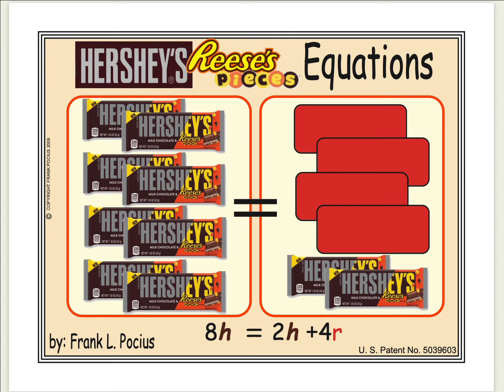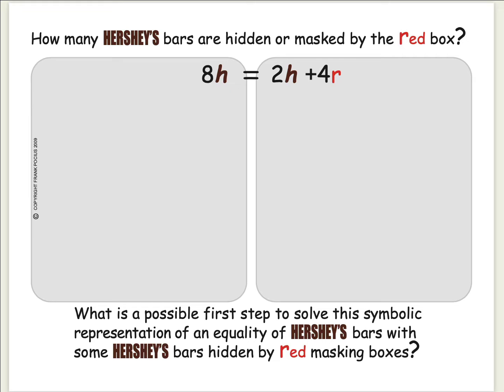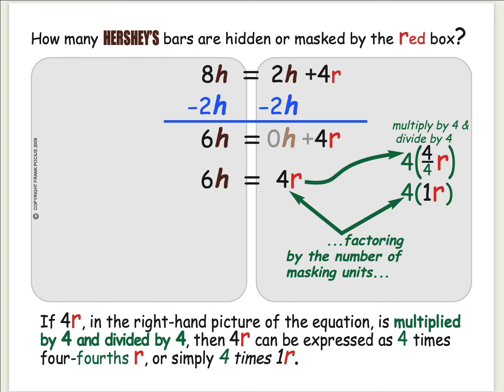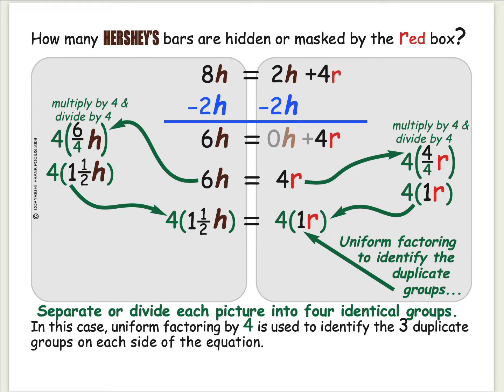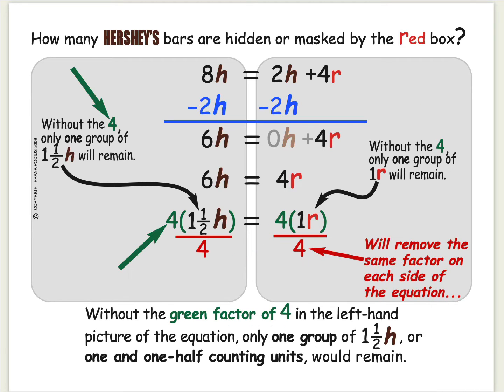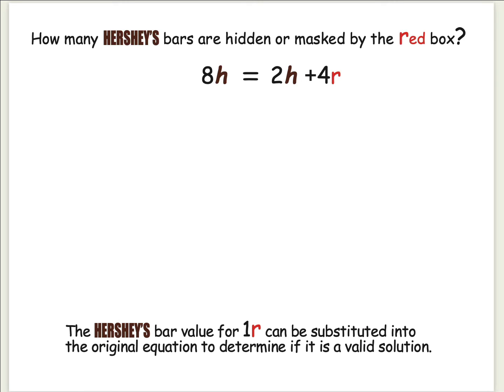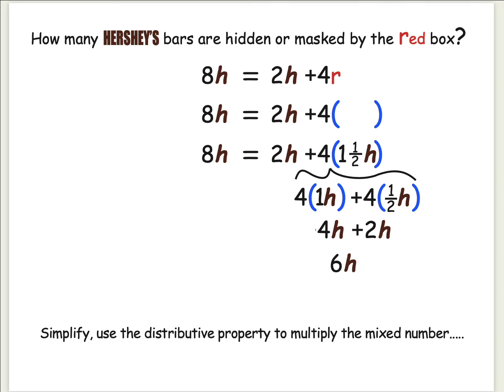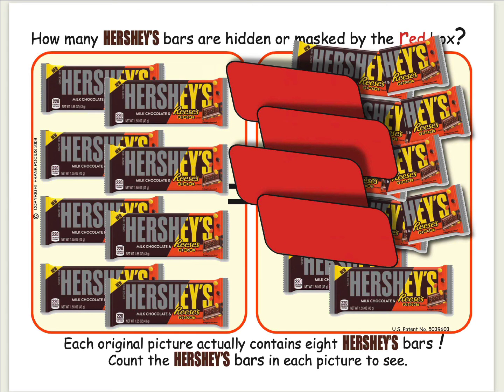M_NOTATION_HERSHEYREESES 8h=2h+4r _ SOLVING BASIC EQUATIONS _ SOLVING BASIC WORD PROBLEMS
@frankpocius6196 Expand your understanding of MATHEMATICS by using this PATENTED METHOD. Experience the Visually Satisfying Representations of both ARITHMETIC and ALGEBRAIC Equations, providing the previously missing foundation needed to easily learn how to solve an equation. @frankpocius6196